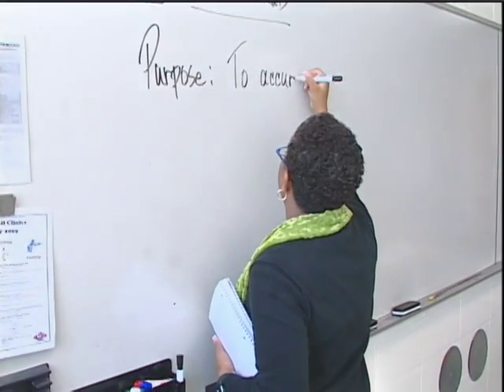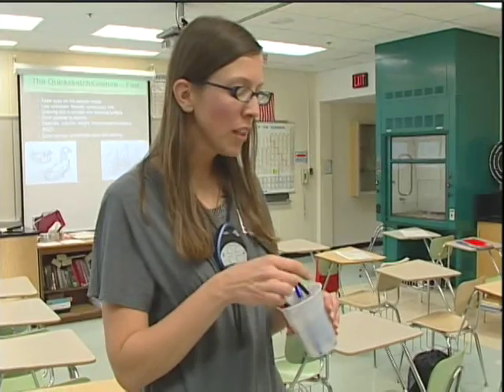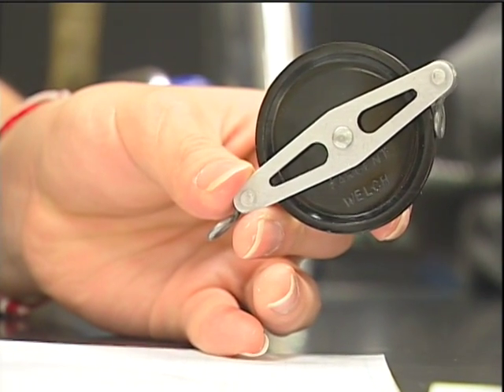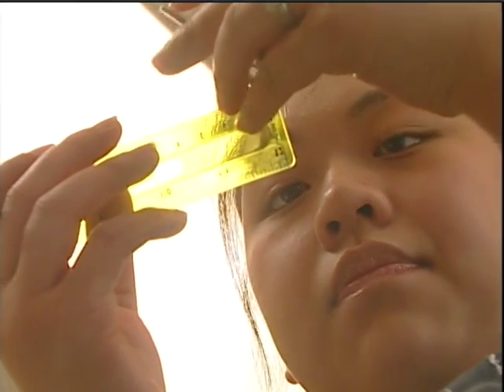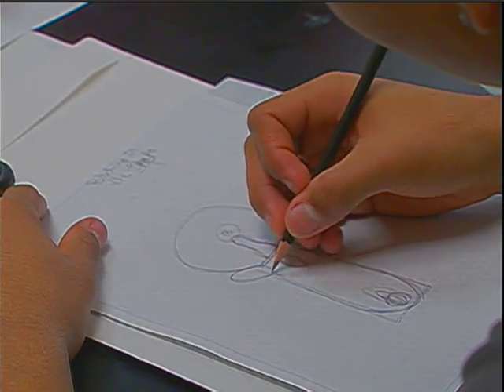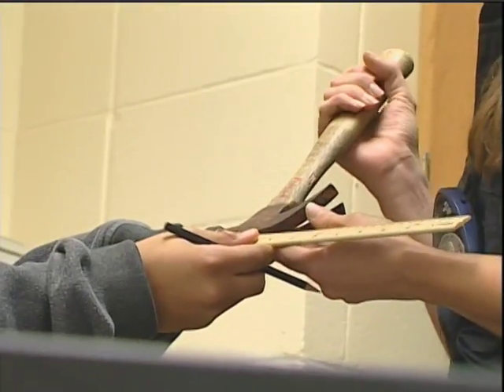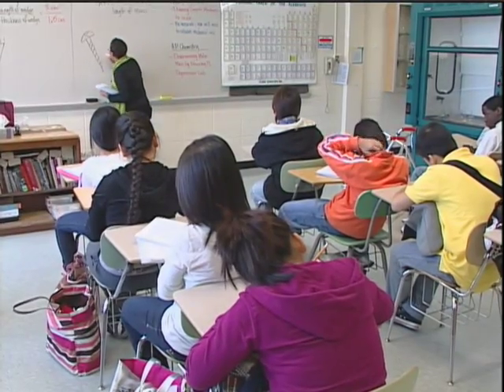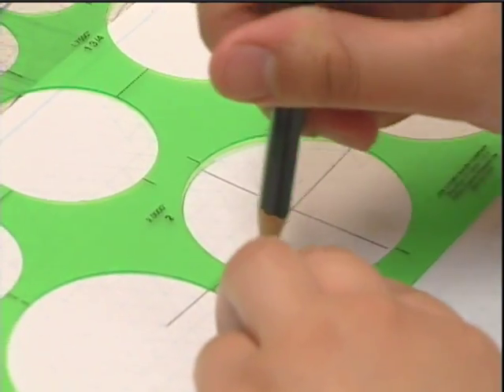Understanding Simple Machines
Understanding Simple Machines through Drawing:  drawing is used in support of the 9th grade physical science curriculum to demonstrate understanding, analyze data, share information, problem solve, and make predictions about simple machines.  Artist - Alyssa Baguss,  North High School, Minneapolis, Mn